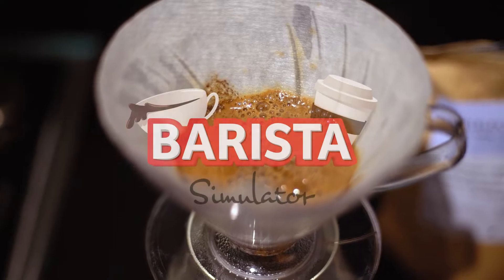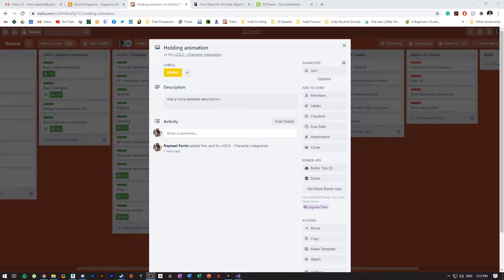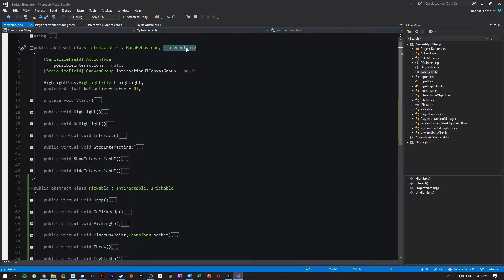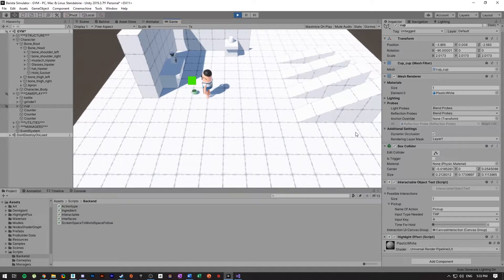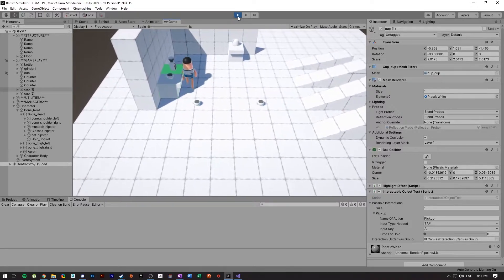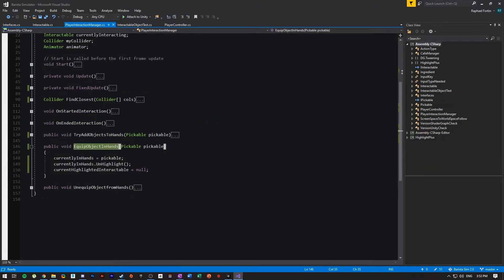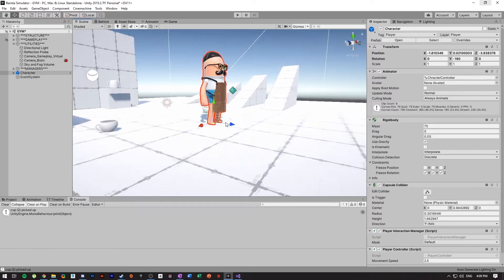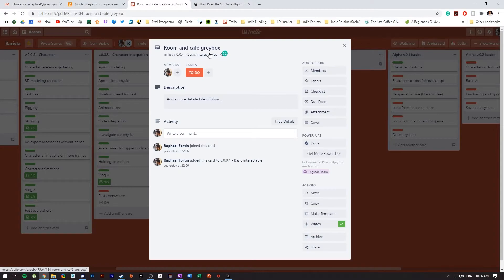Trying to pick up objects?! | Barista Simulator Devlog #5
In this dev vlog, we finish the animation for picking up and holding objects in hands in Unity and C#. We also level design and greybox basic cafe and room in Unity using Probuilder.

Barista Simulator is a game about bringing your own coffee shop to the top! Serving the best coffee to your customers!

Cheers